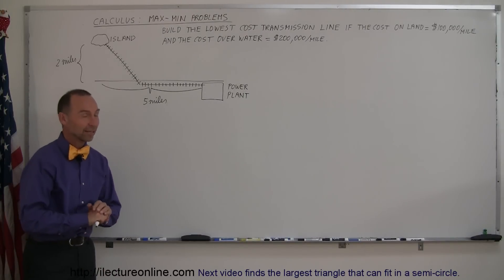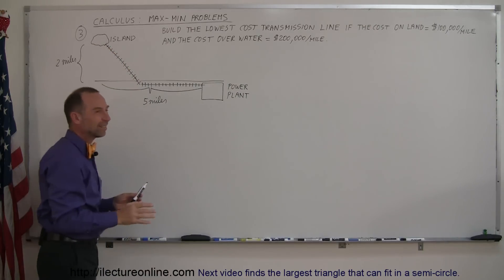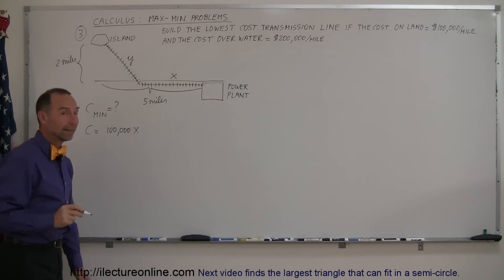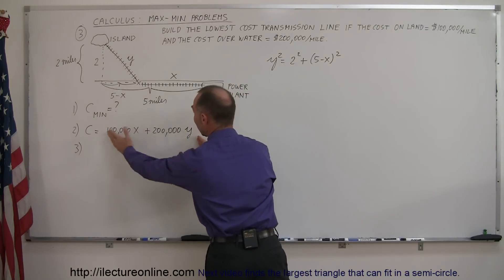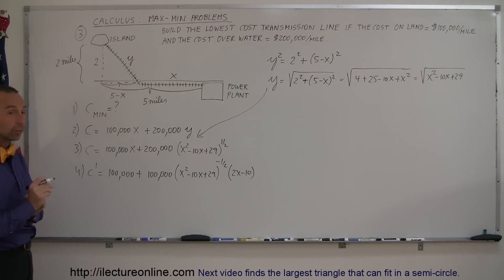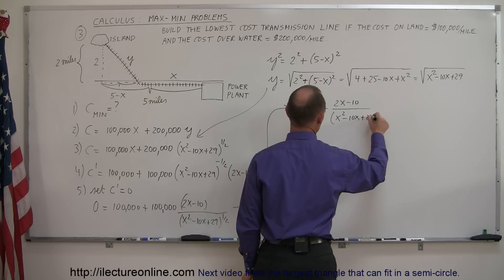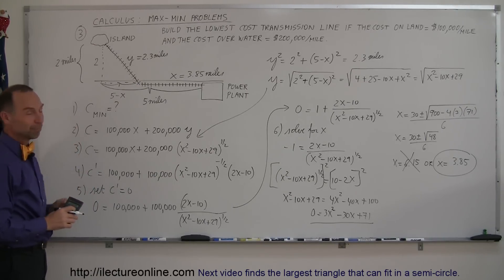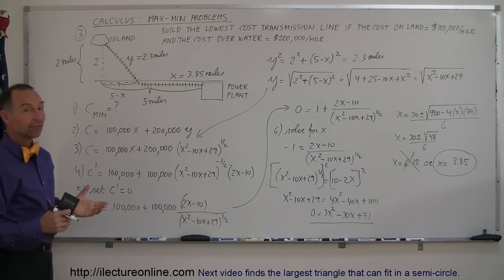Calculus 1: Max-Min Problems (3 of 30) Transmission Lines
Question:  What is the largest rectangular area that can be enclosed by 100 feet of fencing?  (Can you get a larger area with a circular fencing?)